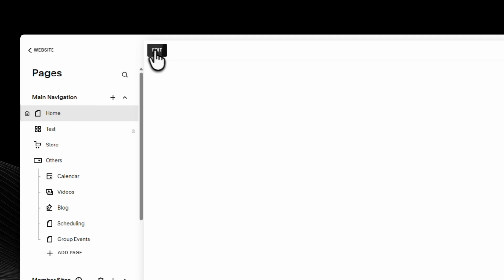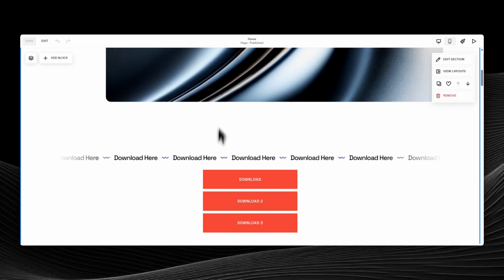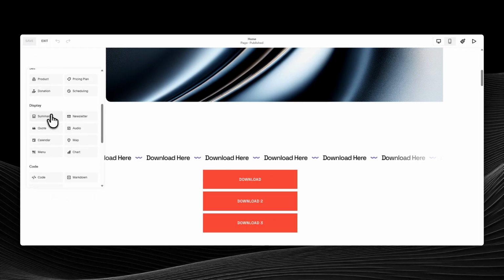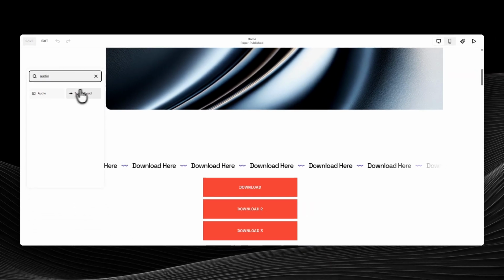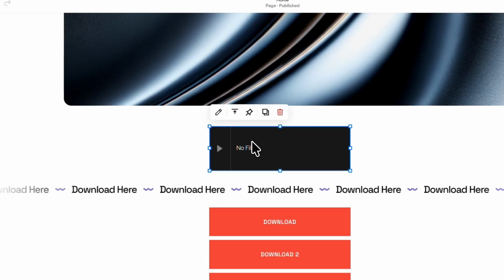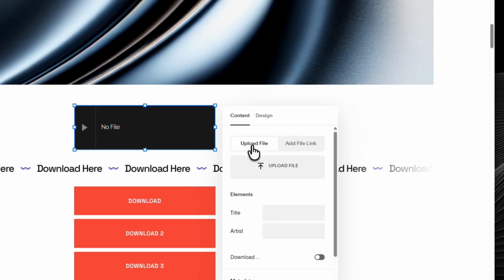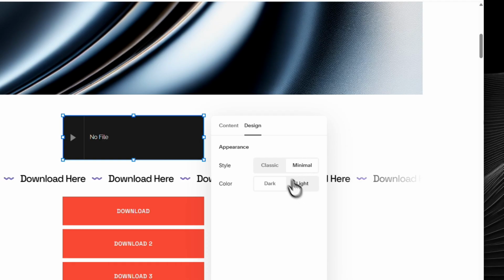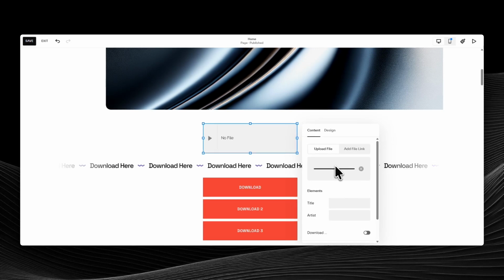How to Add Music to Your Squarespace Website (2026 Step-by-Step Beginner Tutorial)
Learn how to add music to your Squarespace website the right way! In this 2026 step-by-step beginner tutorial, I’ll show you how to upload audio, add an audio player, and embed music from services like Spotify or SoundCloud. Squarespace supports MP3 and M4A files through Audio Blocks, as well as third-party music embeds.